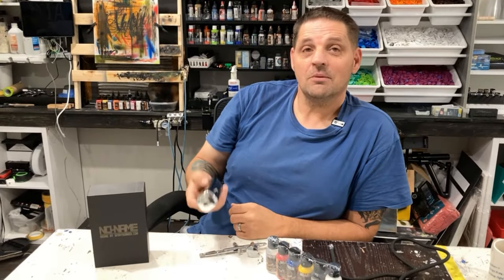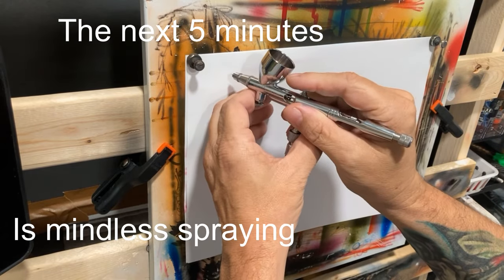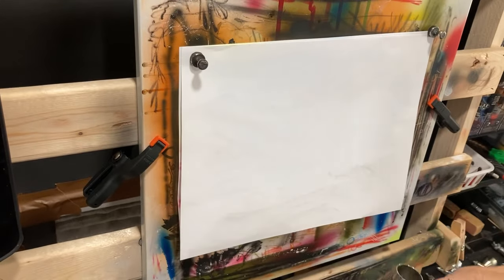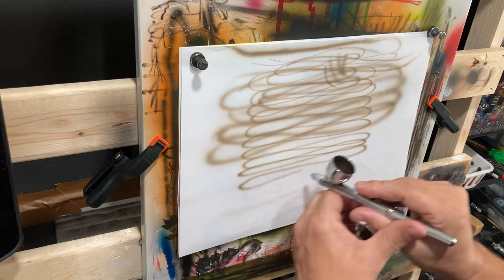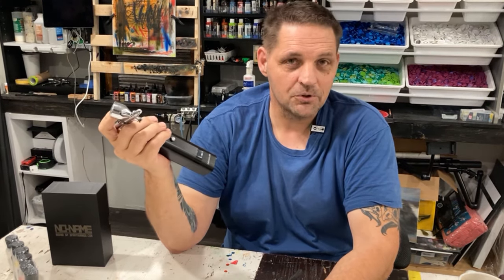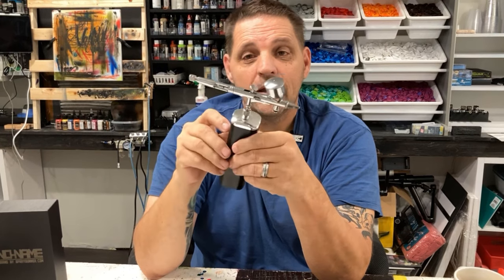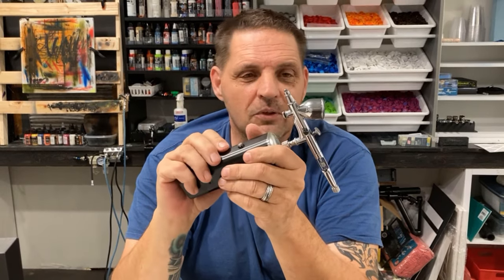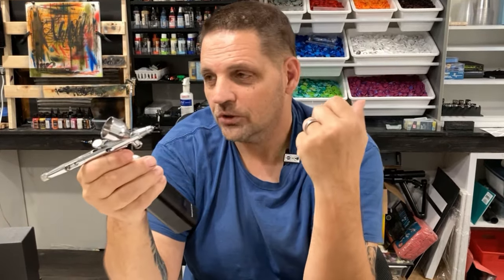No name cordless airbrush compressor review! Portable power!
This is a fairly in depth review of the no name cordless airbrush kit.  As sold on amazon or through Spraygunner.   Can this little cordless compressor have some use?

The kit i am using in this video!

Link to JUST the no name compressors (no paint)

 Spraygunners website!